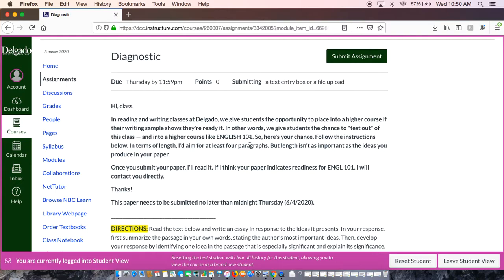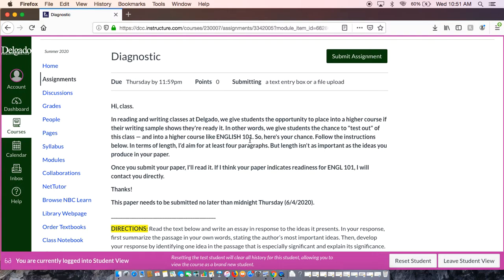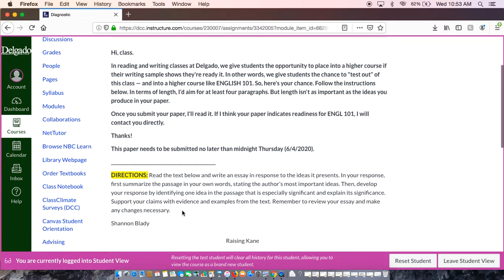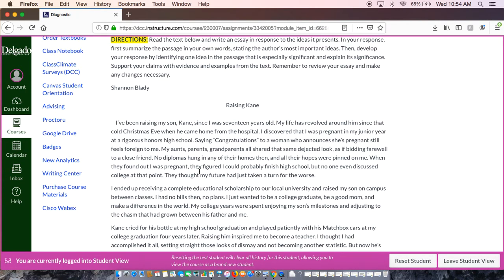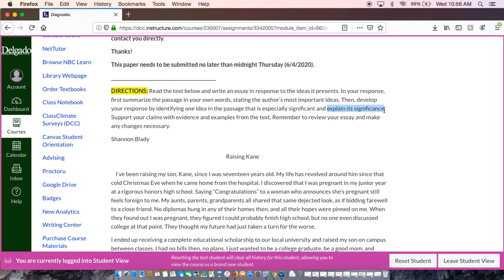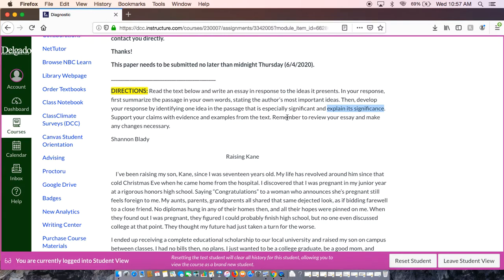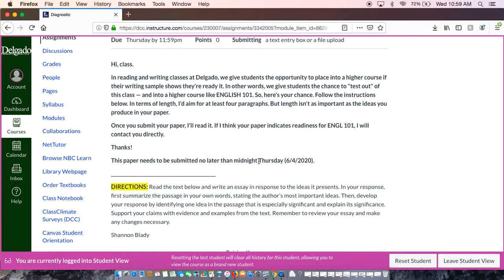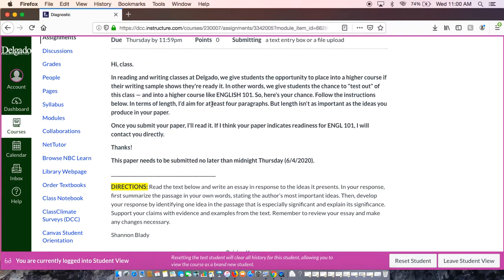VERY FIRST THING